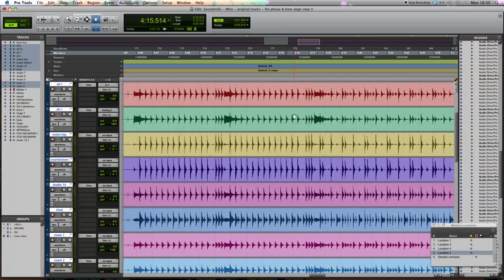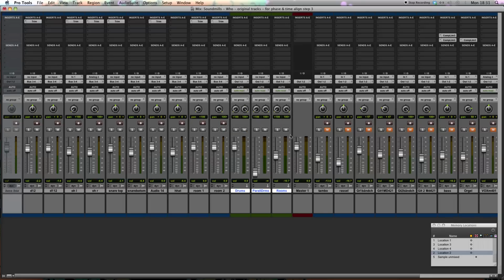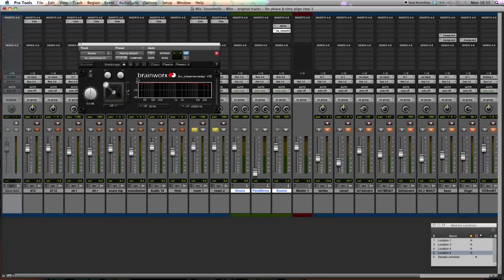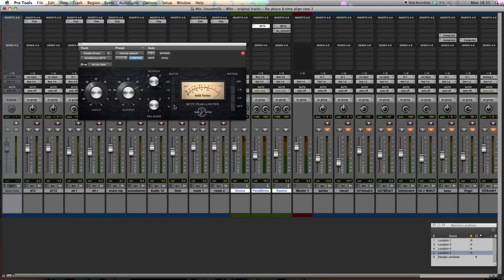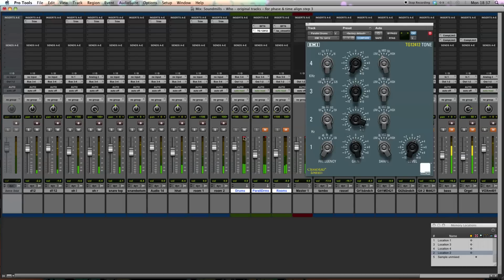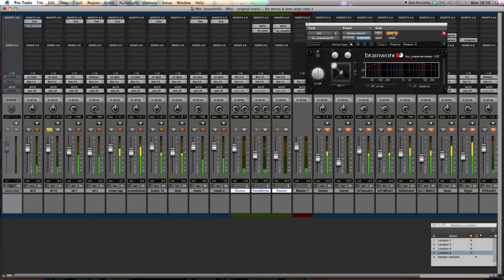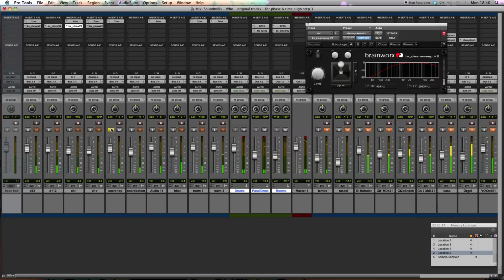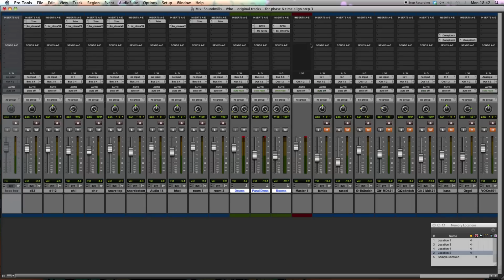Mixing your Home Recordings - Drum Sound Tips &Tricks Pt 2. - Filters and Buses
If you dig these tips, then pick up my Book/CDRom at Guitar Center locations,

That is a sponsored link, which basically tips me $1.50 or so if you order!
for the accompanying blog post with more pictures, sound samples, etc.

In step two, learn how using filters tightens up the drum sound, and how parallel compression and a smashed room mic fill out the sound of the kit.